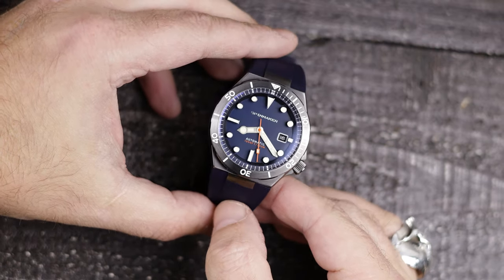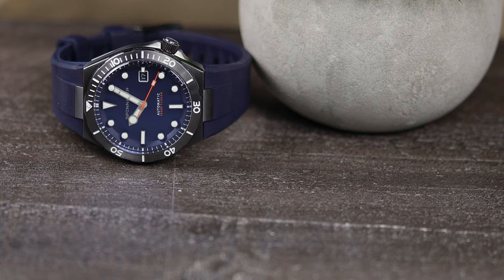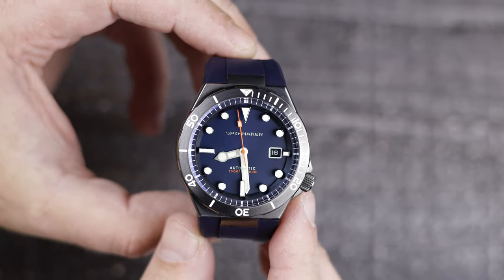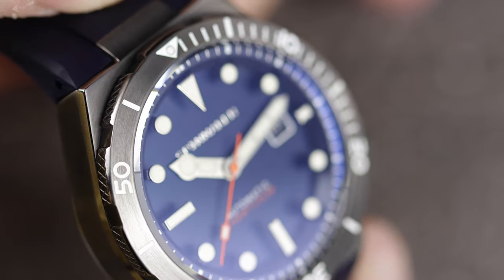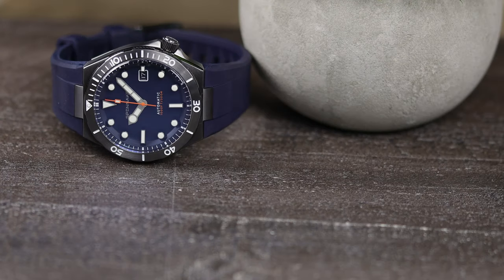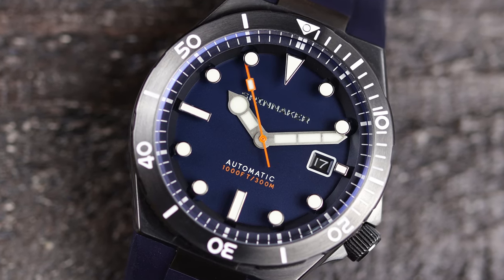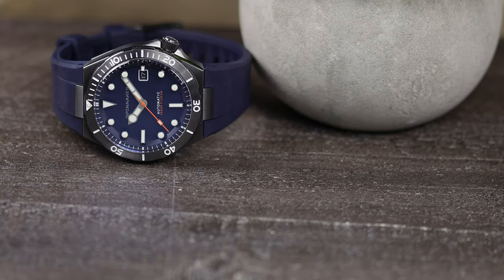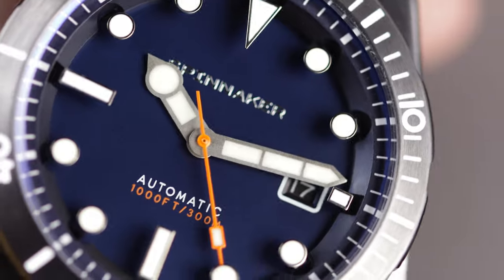Watch Review-The Spinnaker Boettger is not a Sinn 809 Replacement and that is just fine.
Like the title says, this may not be the Sinn 809 homage you were hoping for, but the Spinnaker Boettger is a pretty cool watch on its own.

Make sure to leave a comment and let us know what YOU think of the Spinnaker Boetgger, and make sure to hit that like button, share it with your friends, subscribe, and hit that notification bell.